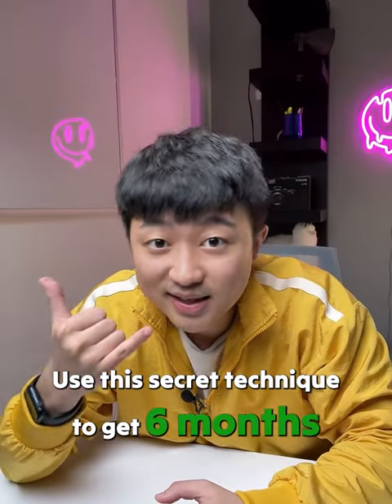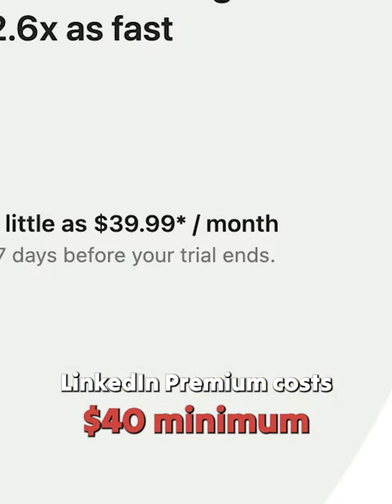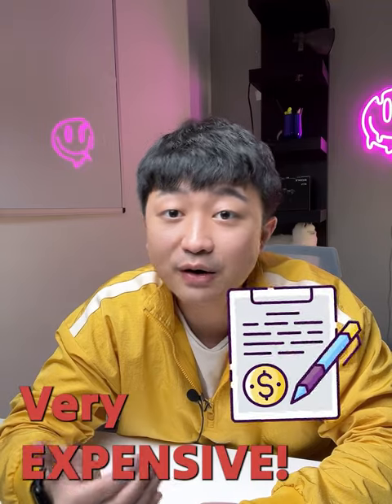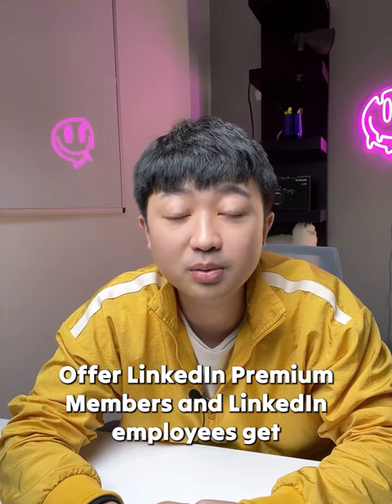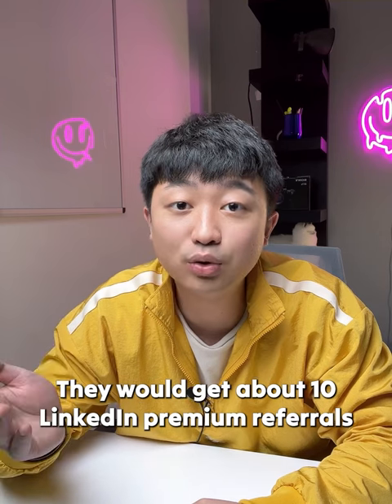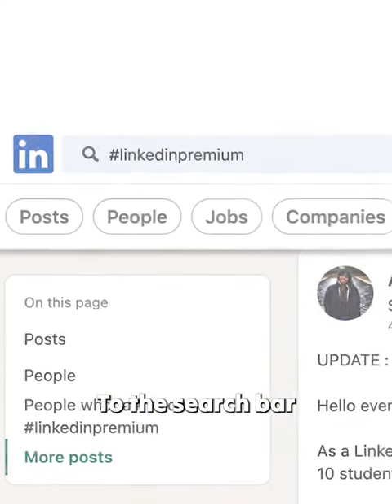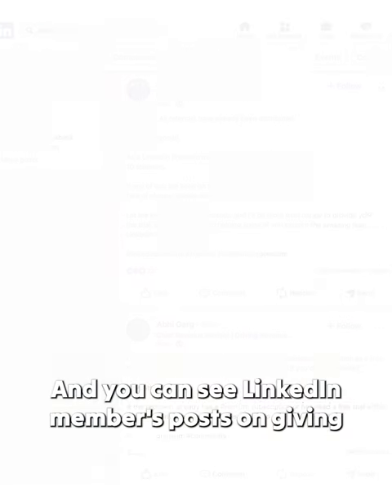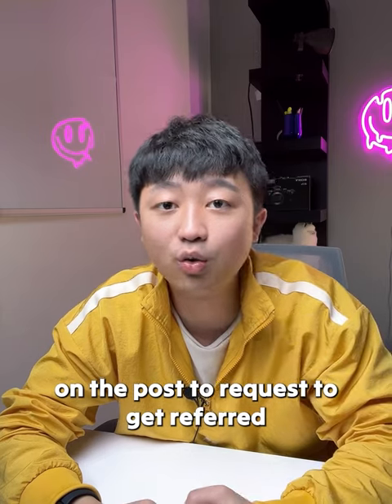Save $200 and Get Free LinkedIn Premium 2024